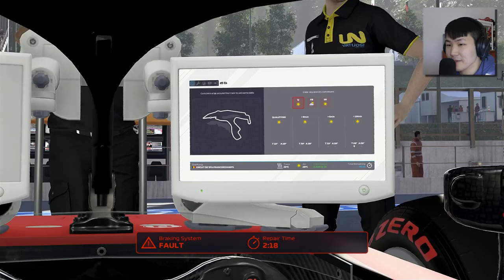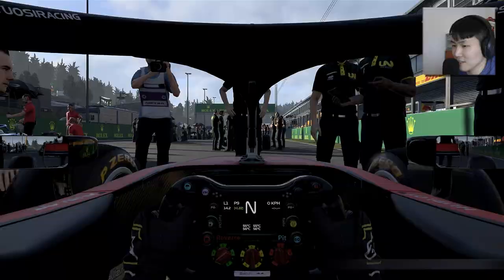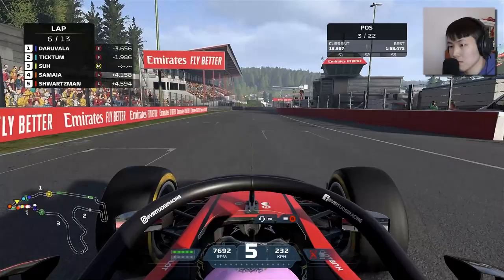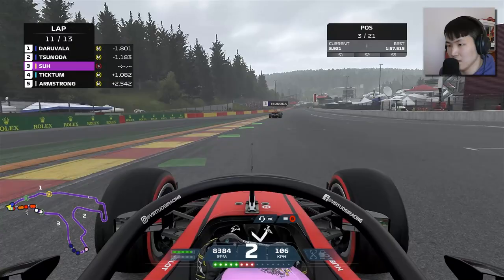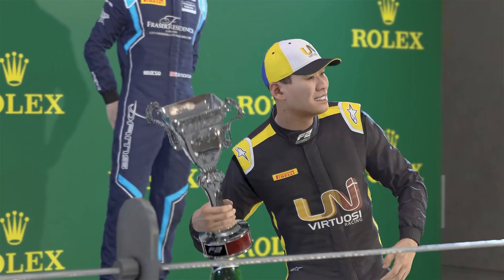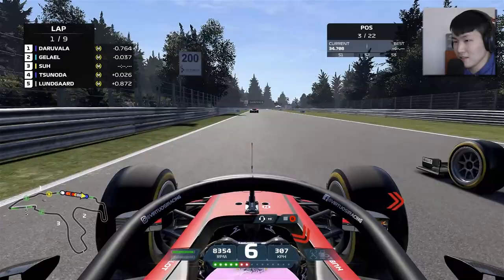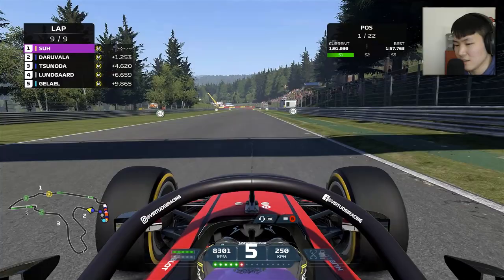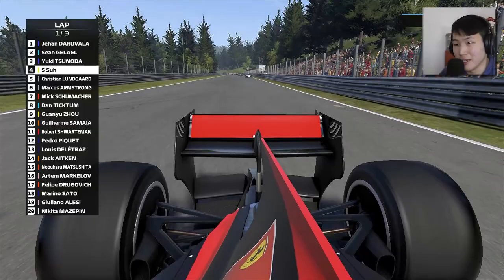F1 2021 Driver Career Mode Part 8: PRONTO DARUVALA (Belgian GP)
Carlin are definitely getting help from the FIA! Such a strong advantage and yet they also manage to bottle it!